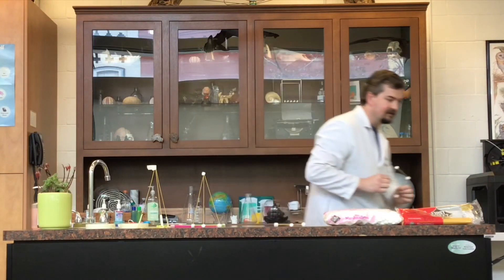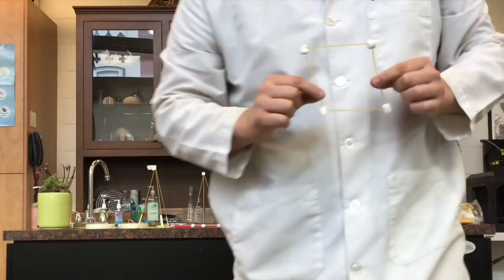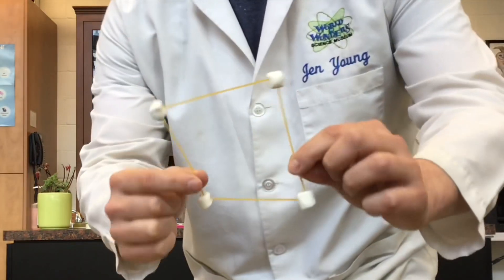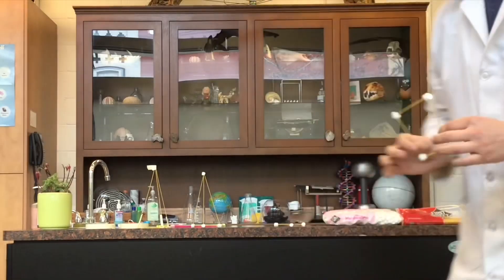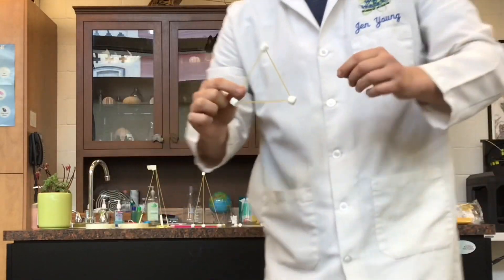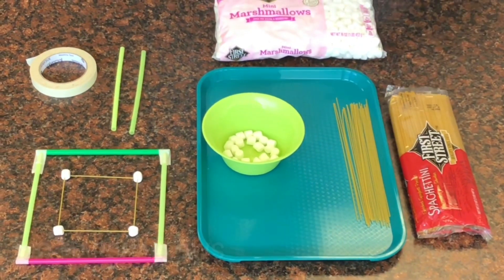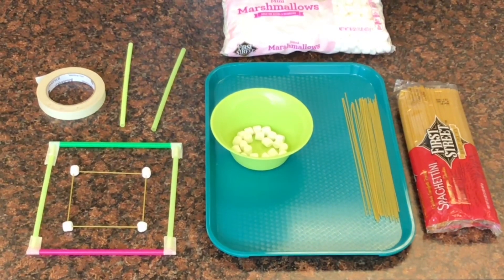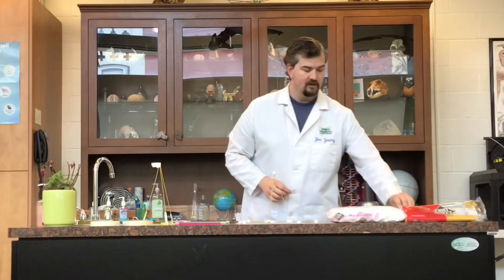Marshmallow Tower Challenge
Inspire children to think and build like engineers! This challenge is to see if you can build a tall tower at home with household materials such as spaghetti and marshmallows.